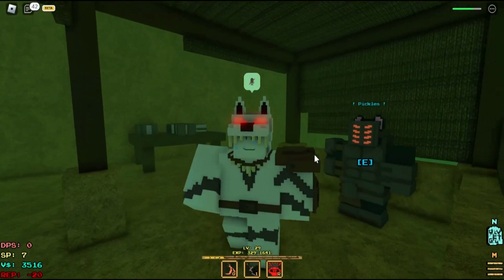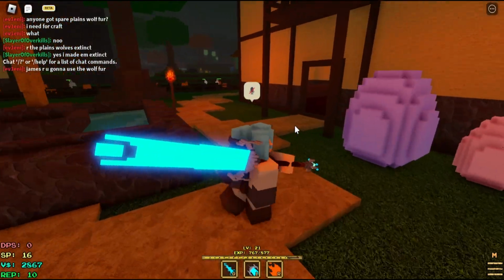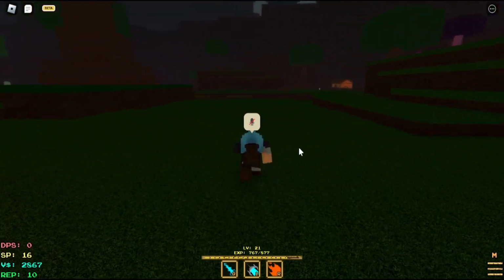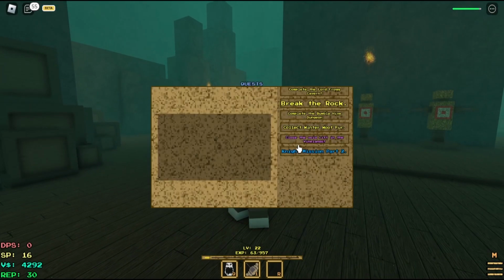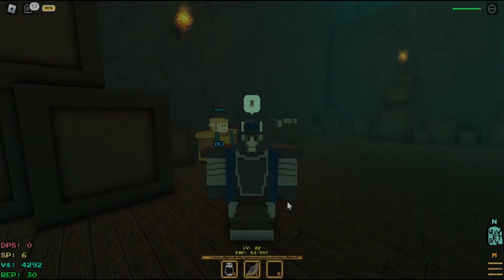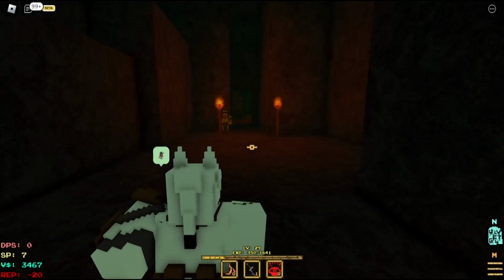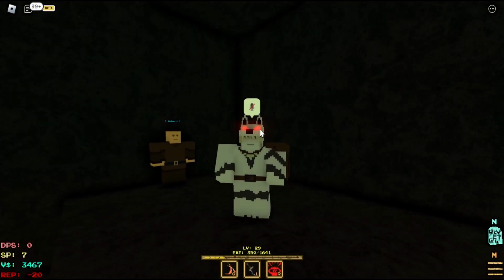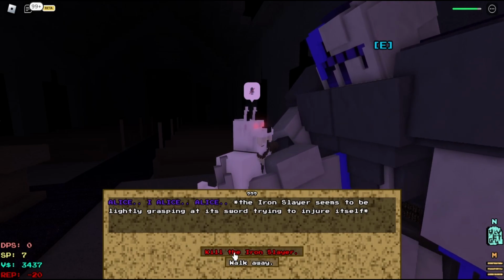Roblox VoxlBlade | All Guild Location/Guide + SECRET Guild Location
00:00 Intro/Gladiator
02:17 Mage/Scholar
04:07 Knight
07:45 Vampire
09:28 Monk/Fist
11:10 Thief/Assassin
12:31 Cleric/Holy
13:28 Hex/Cursed
16:05 Draconic Shrine/Outro